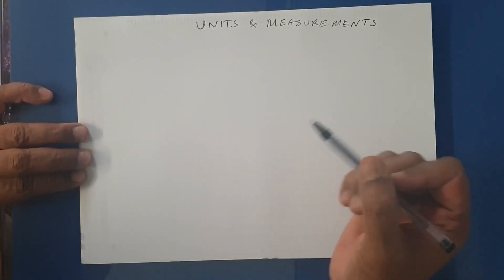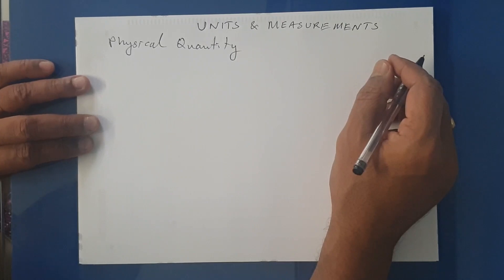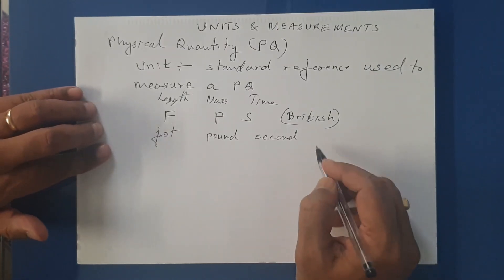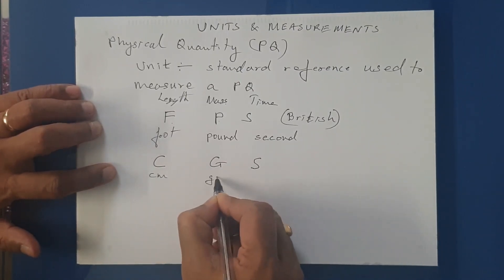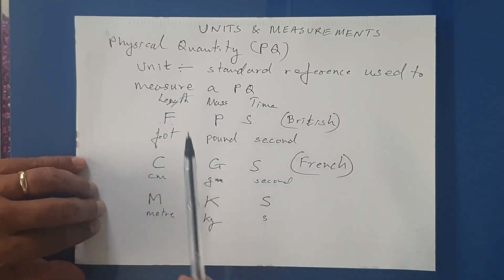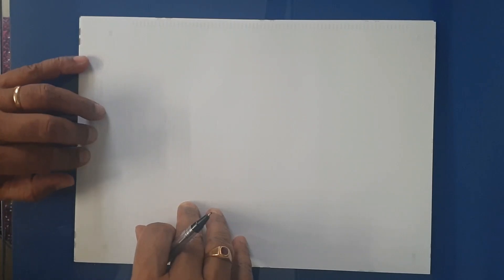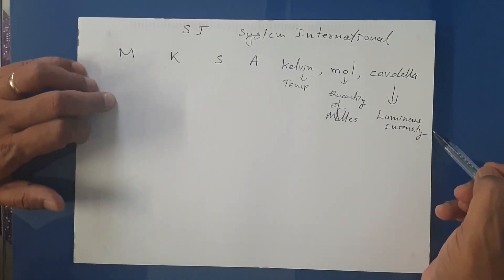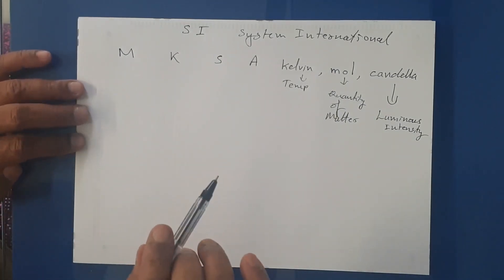UNITS AND MEASUREMENTS | LECTURE 1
This video is for students of Class 11 preparing for JEE and NEET.